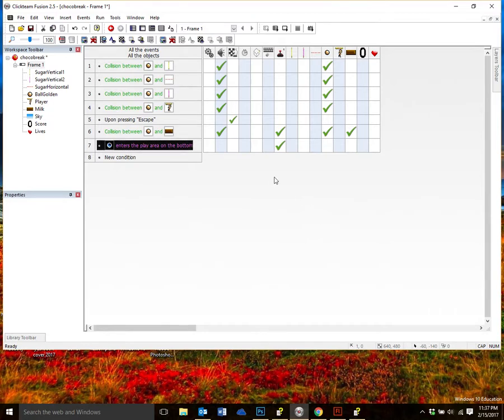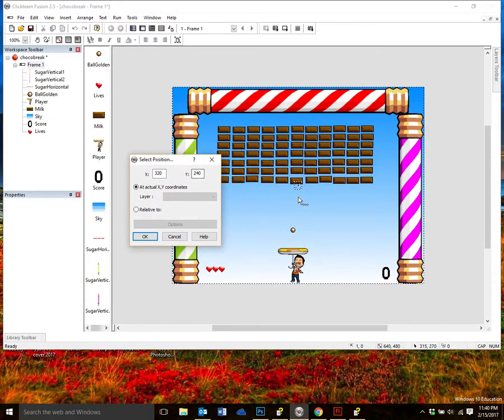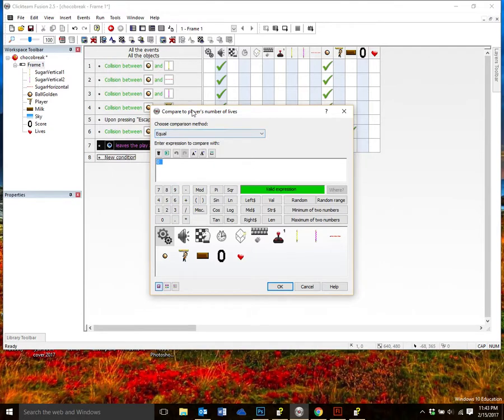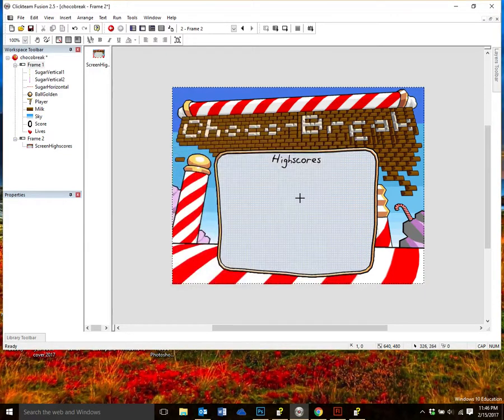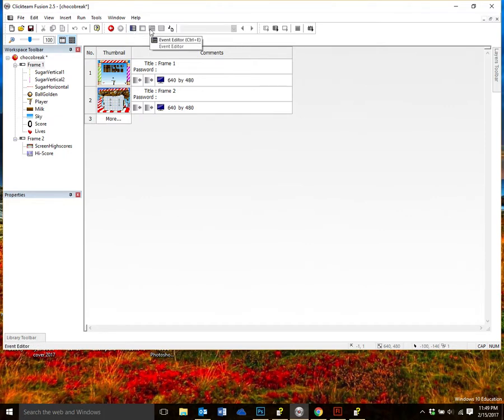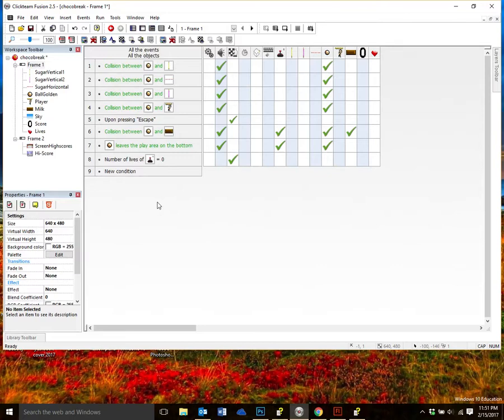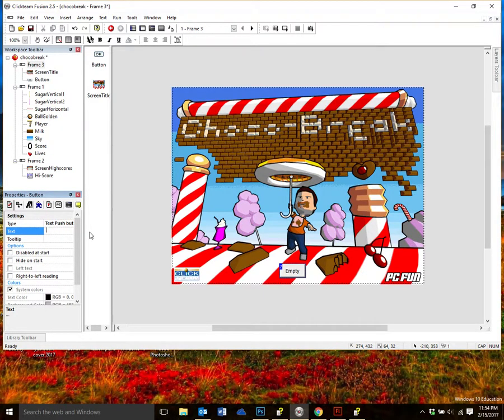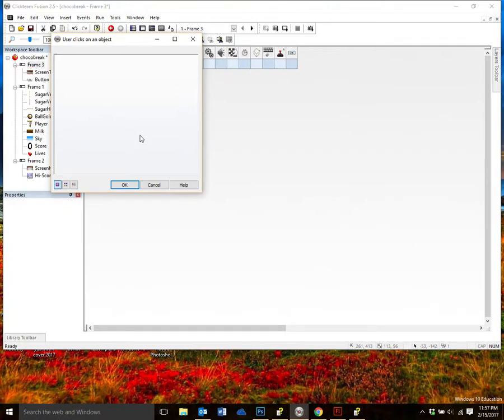chocobreak part 3 with Routhier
use fusion 2.5 to finish building your brick break game